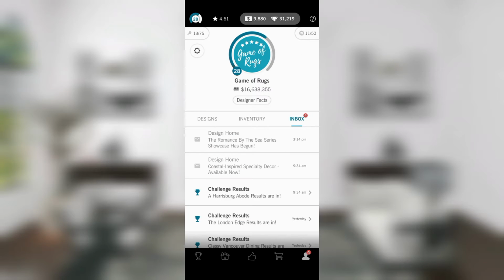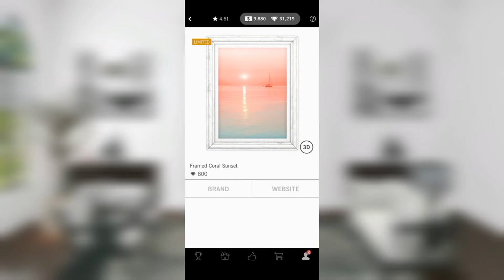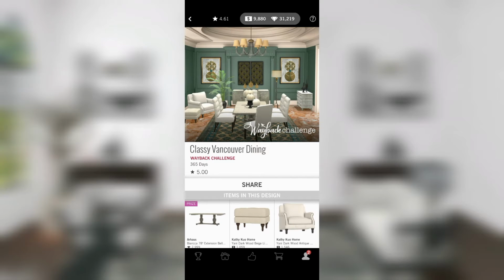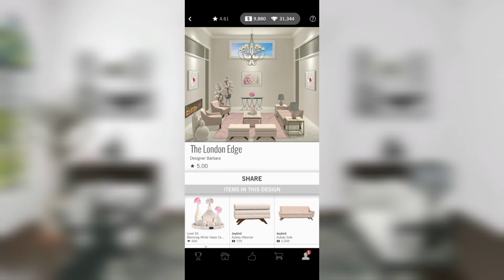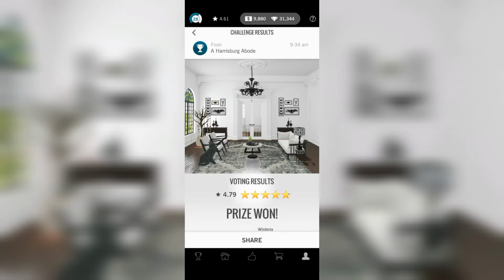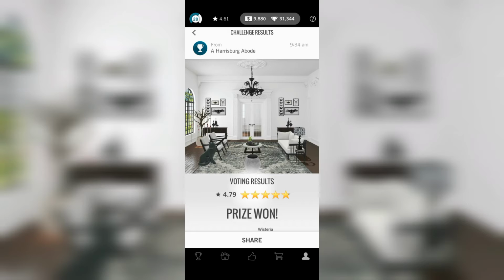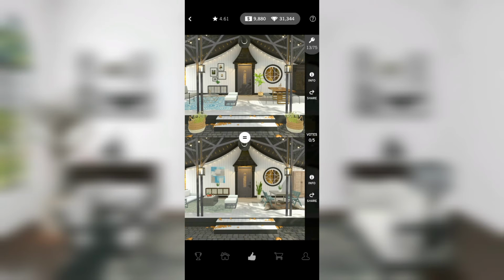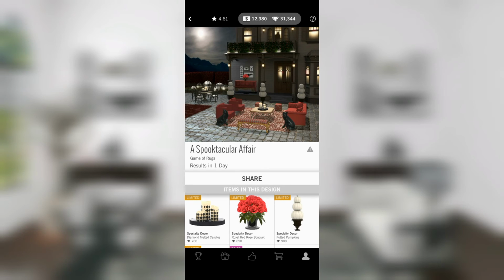[E70] Spooky Seasons Leads to... Seaside Weddings? 🎃🌊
Score reviews, voting and today's Daily are all part of the mix in this episode celebrating the end of Halloween and the spooky limited edition, and the start of the next set of LE items (which is the 4th in a row???) We also look at some truly trash 5s and wonder if voters have actually been eaten by zombies...